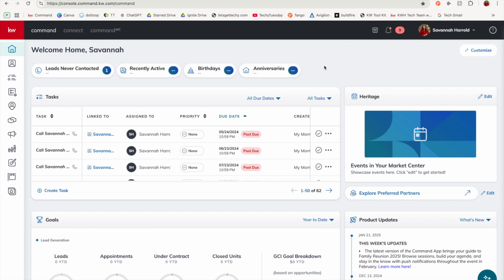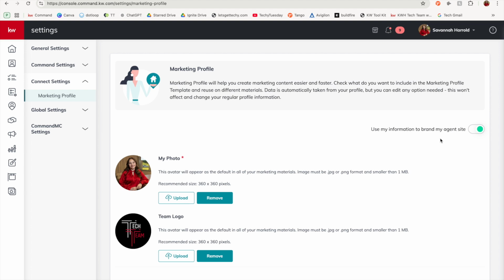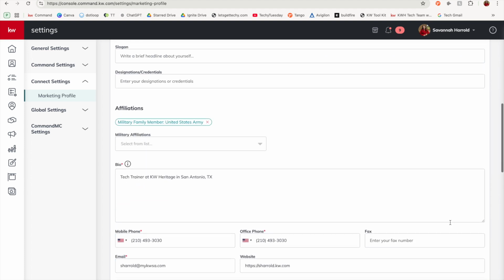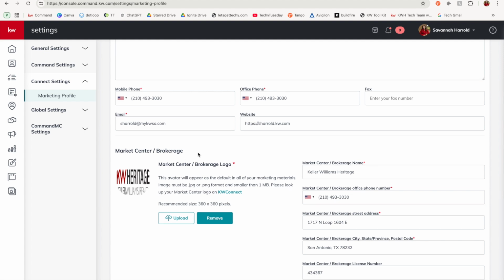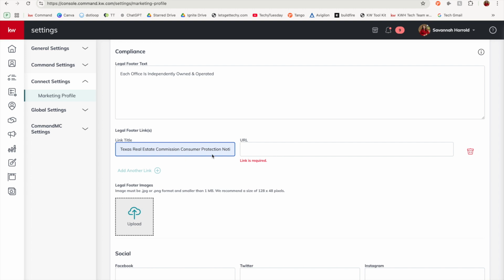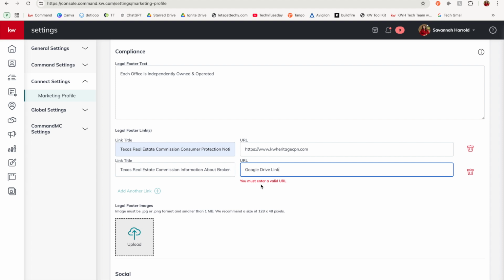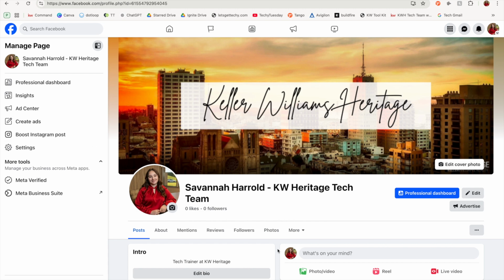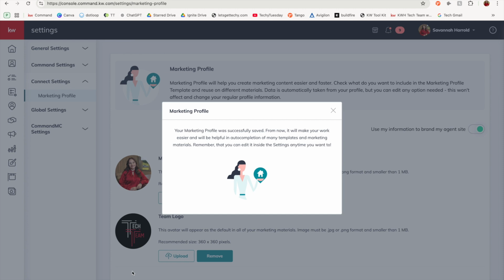Techy Tuesday - How to Access and Edit Your Marketing Profile in KW Command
In this step-by-step guide, learn how to easily access and edit your Marketing Profile in KW Command. Your KW Agent site pulls information directly from this profile, so it's crucial to keep it updated for a professional online presence.

In this video, we cover:
- Navigating to the Marketing Profile section
- Editing your profile information
- How to ensure your KW Agent site reflects your updated marketing details

Perfect for KW agents looking to optimize their KW Agent website and improve their real estate marketing. Whether you're new to KW Command or looking for tips to update your profile, this tutorial has got you covered!